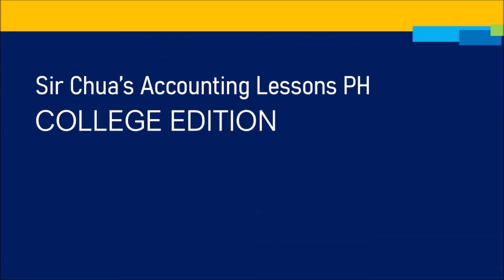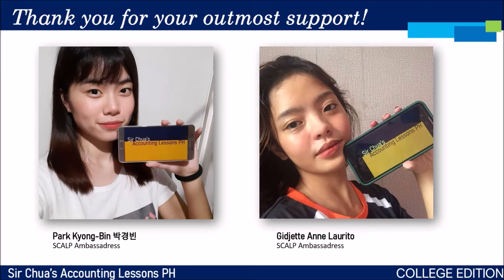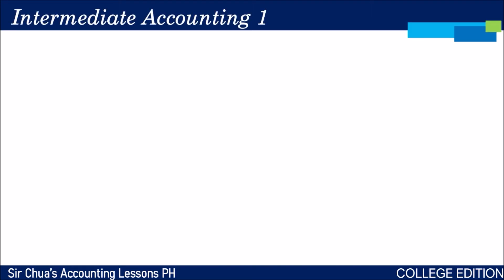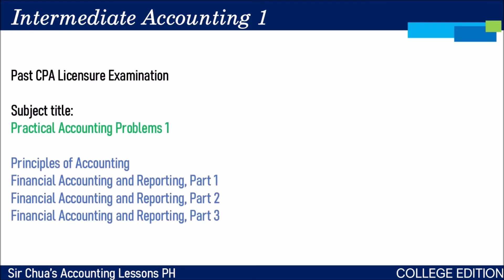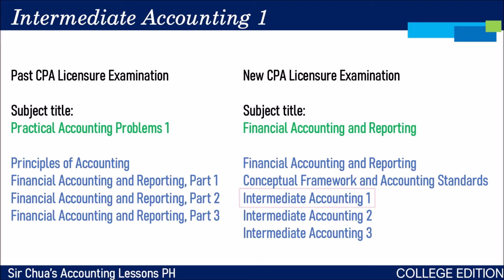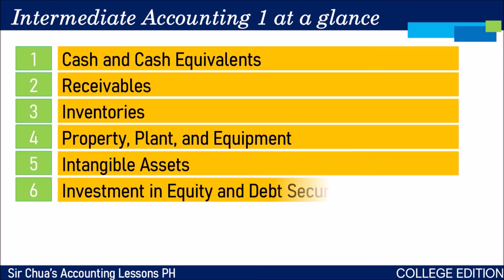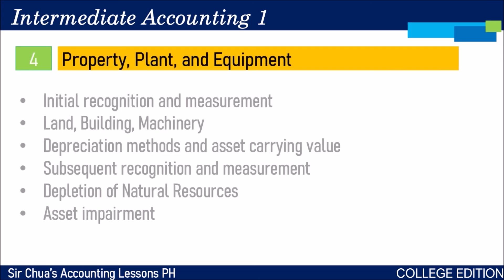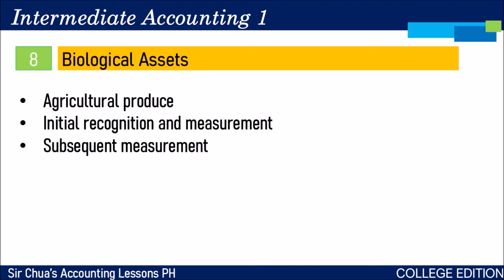[Intermediate Accounting 1] Orientation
Subject Orientation
Intermediate Accounting 1

No handout for this video.

*BS Accountancy
*Master in Accountancy (CE Pending)
*NC-III Bookkeeping, TESDA
*Content Developer for Accountancy - Course Hero

Credits to
Sang Min Chu
HOW COME
for the opening and ending credit music

TO GOD BE ALL THE GLORY, HONOR, AND PRAISE FOREVERMORE!